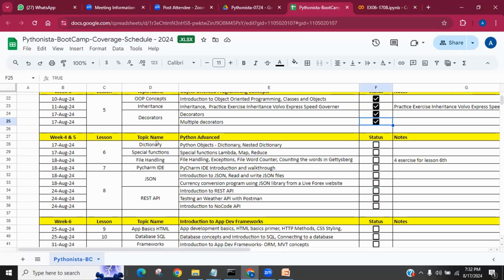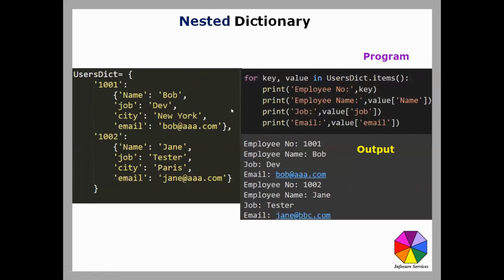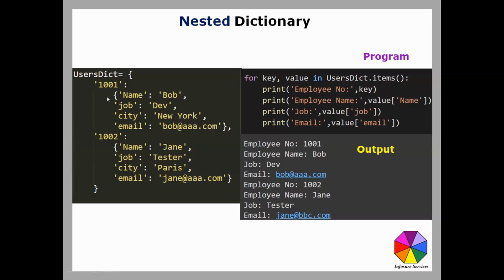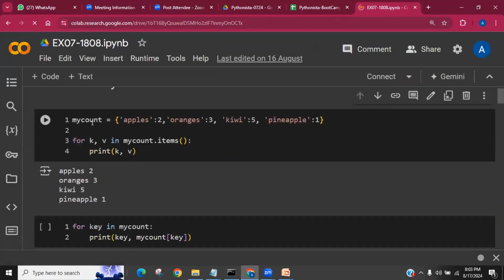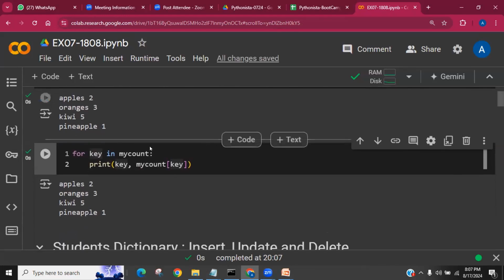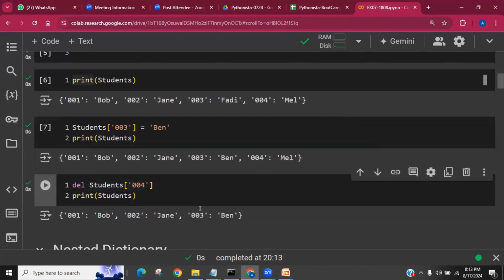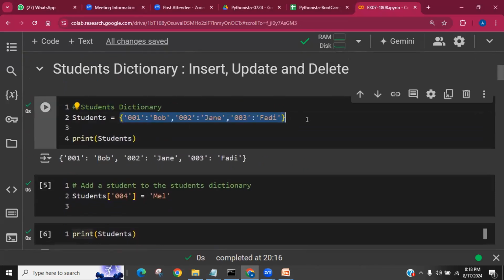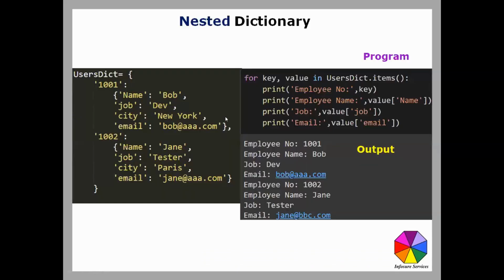Pythonista Class 13 - Dictionary